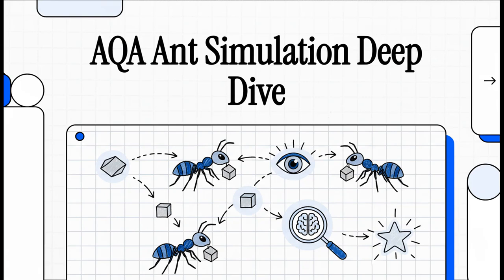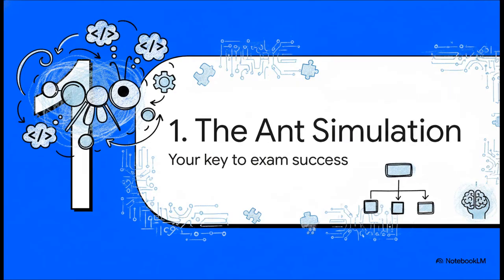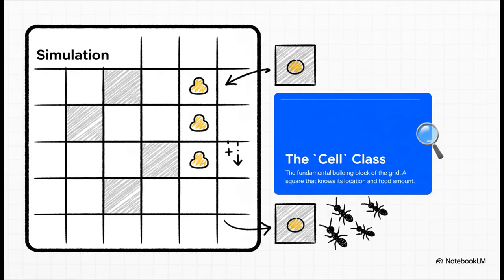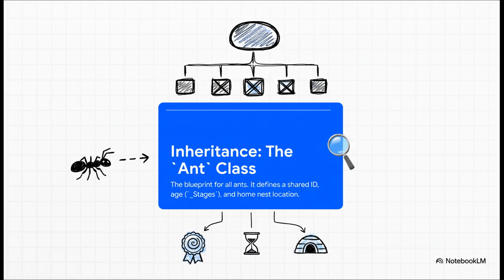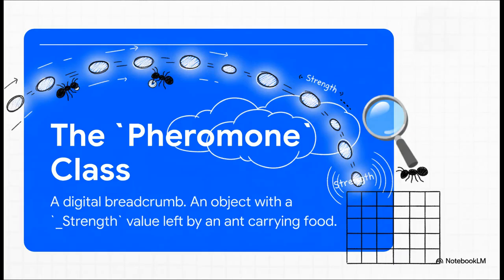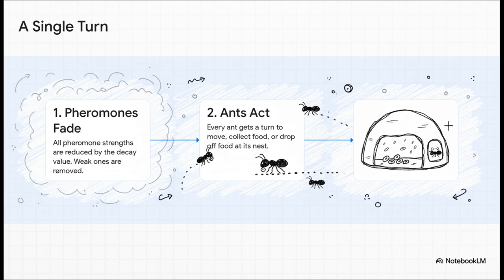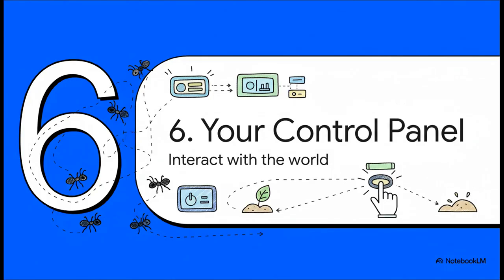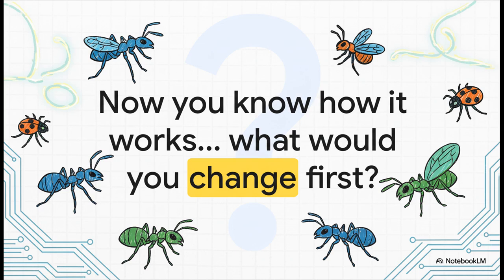AQA A Level Skeleton Code Ant Simulation Deep Dive